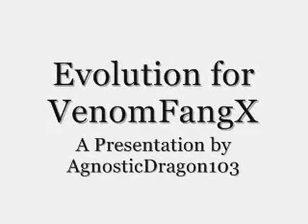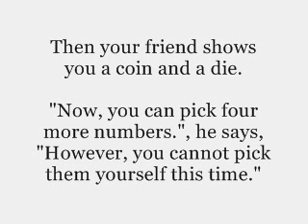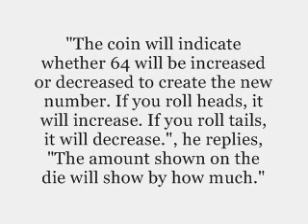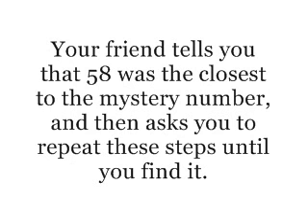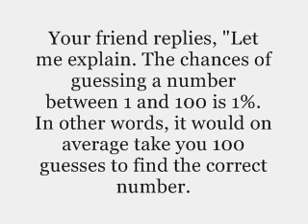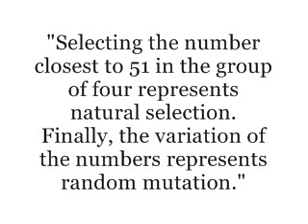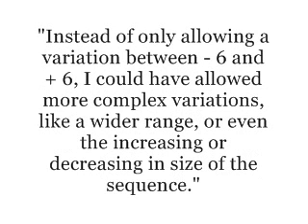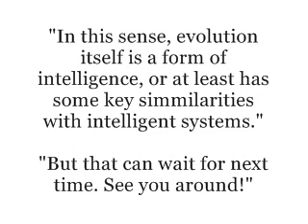Evolution for VenomFangX - Part 1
Part 1 is designed to show how you can use random trial and error to solve problems.